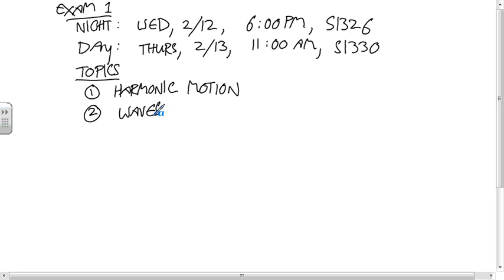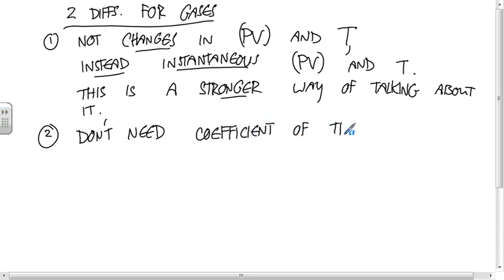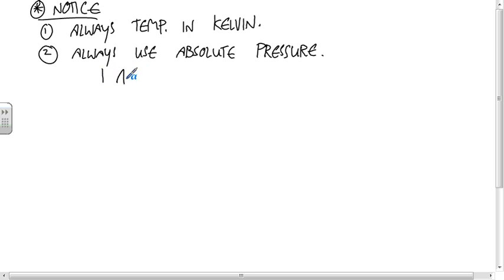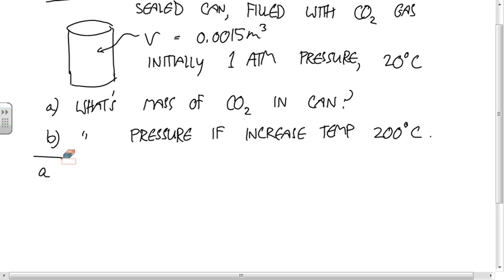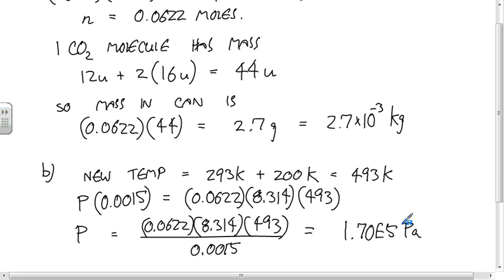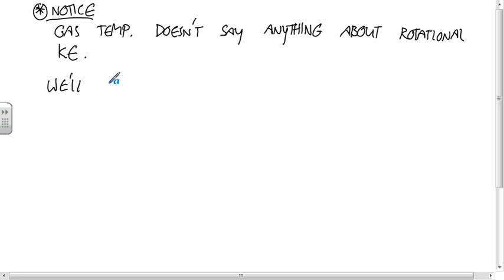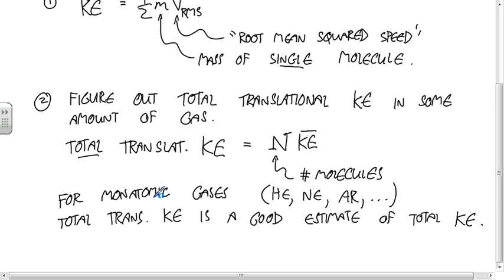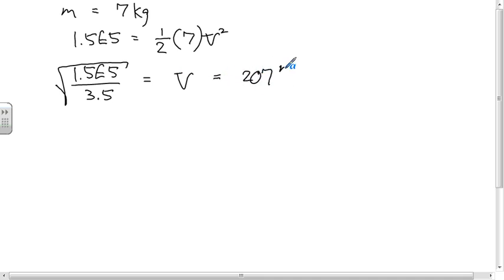Physics 1111: Monday, 2/3